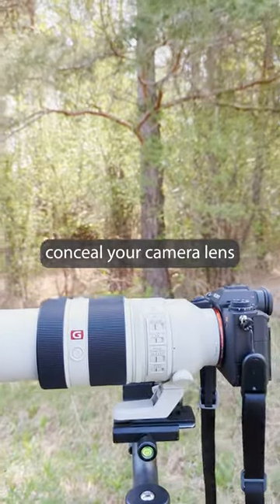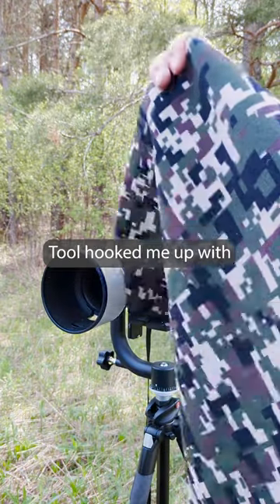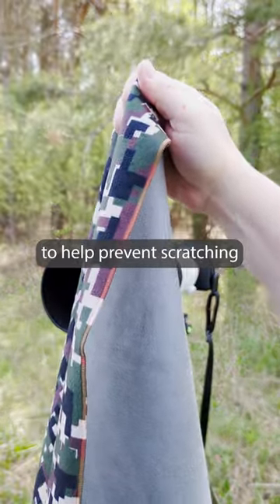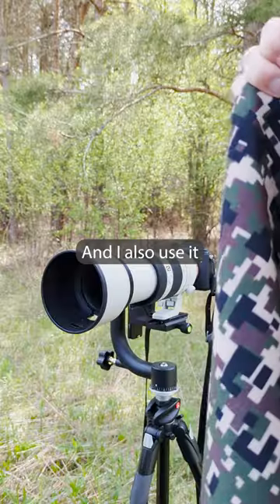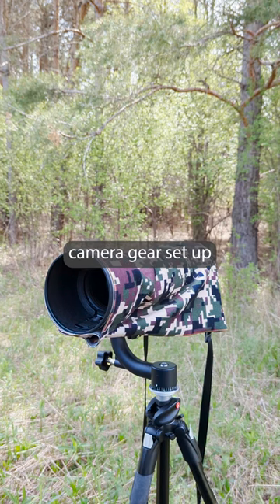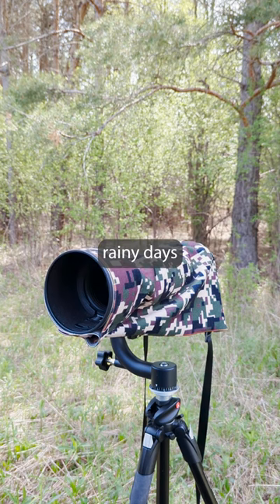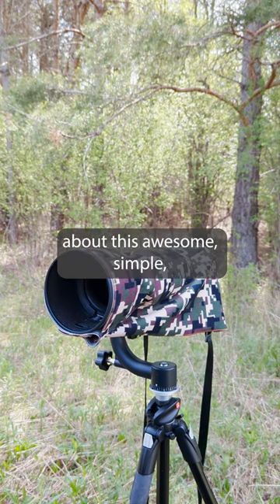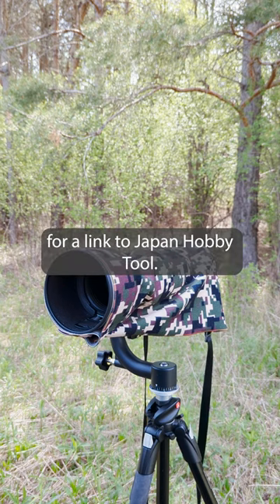SONY or CANON wildlife and bird photography camouflage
This simple solution for camouflaging your camera and lens has solved a long running issue I've had with other tapes and neoprene sleeves. They didn't really work for me but this cloth. It's in my bag to stay!

Have you ever wished you could capture amazing bird and wildlife shots without scaring them away with your big lens? Well, let me introduce you to the game-changing EASY WRAPPER® – the ultimate wrapping cloth designed specifically for bird and wildlife photographers.
So here's the deal: EASY WRAPPER® is all about making your camera blend in seamlessly with the environment. It's like a magical cloak that camouflages your gear with nature-inspired patterns and colors.
But that's not all. This handy cloth is a superhero when it comes to protecting your precious camera equipment. It shields your gear from scratches, dust, and those annoying little bumps that happen along the way. No need to stress about rough terrains or accidental knocks anymore!
The best part is it’s incredibly easy to use. No complicated installations or struggling with tapes and buttons. Just wrap it around your camera, and voila! You're good to go. It's a quick and hassle-free setup, so you can focus on what matters most – capturing those breathtaking shots.
It's designed to accommodate all your gear, including those big lenses and even tripod stands. With its various sizes, you'll have no trouble fitting everything snugly and ensuring comprehensive protection.
If you're serious about taking protecting your equipment and blending in then you need to get your hands on EASY WRAPPER®. It's a game-changer that'll help you blend in, protect your gear, and capture those incredible moments without disturbing the natural habitat of your subjects.